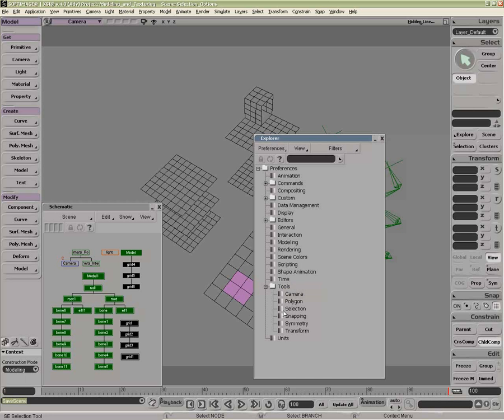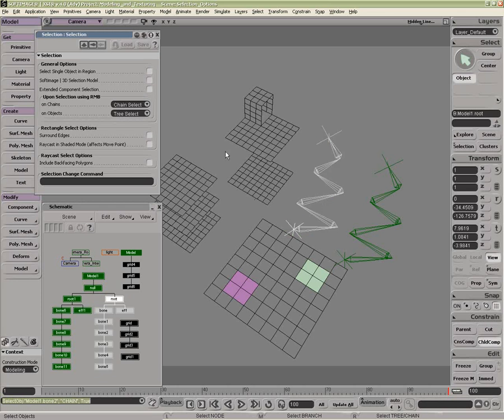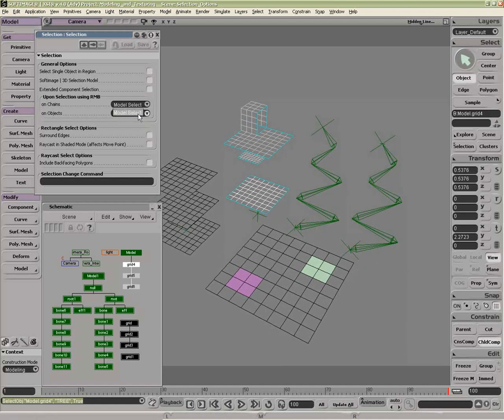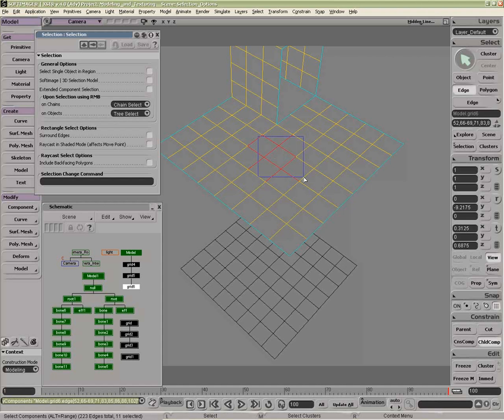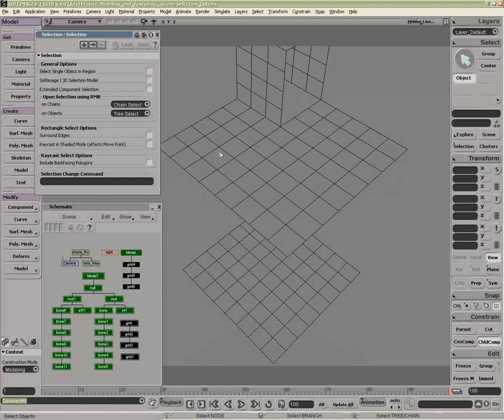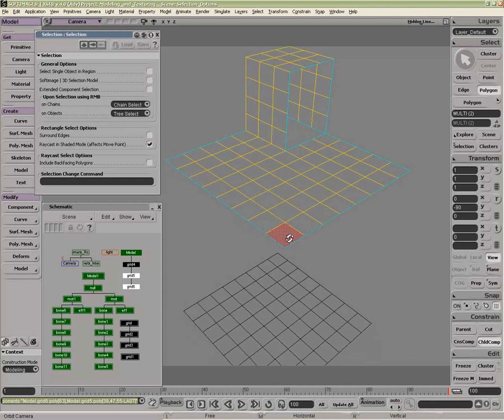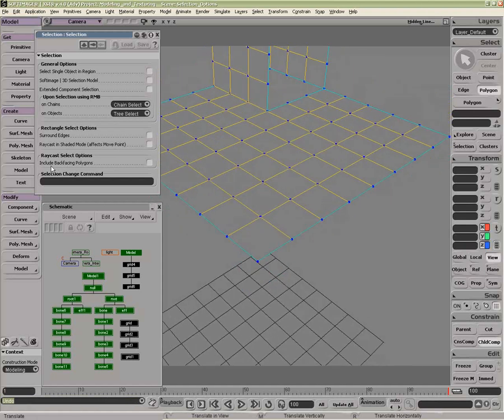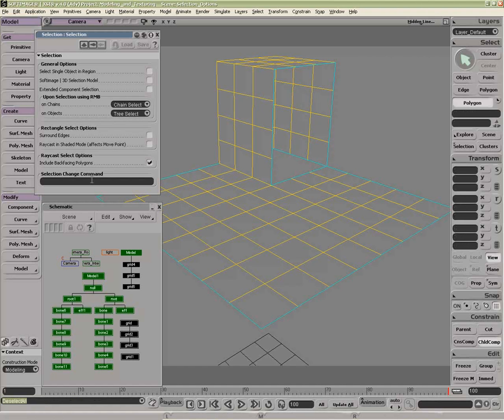Selection 02 Selection Options